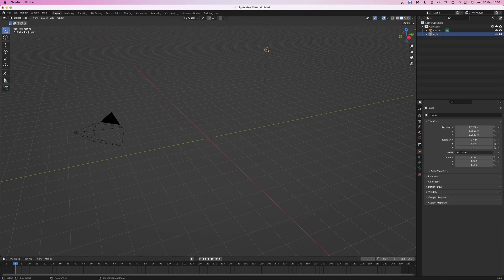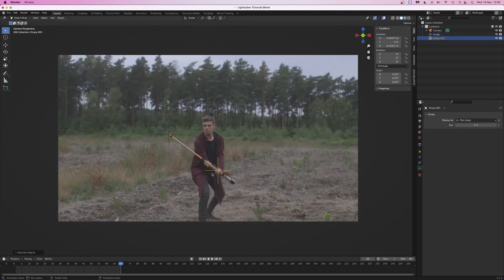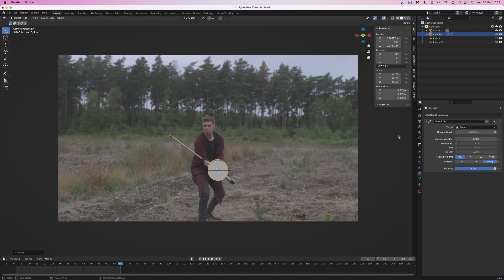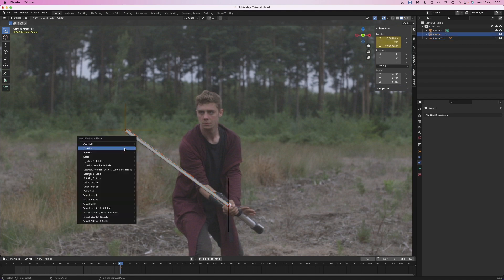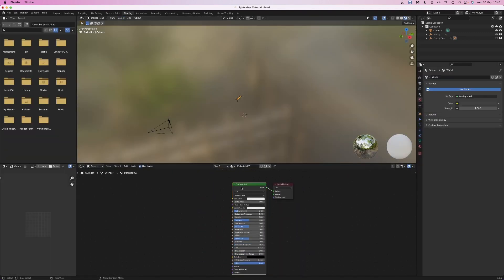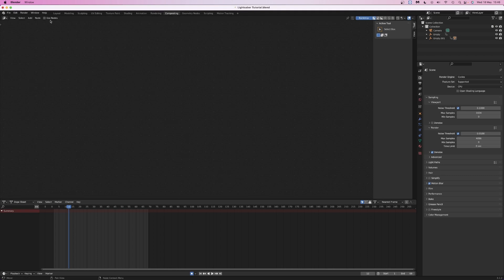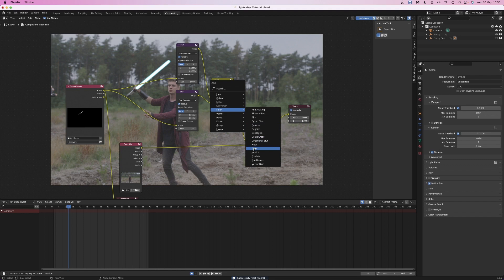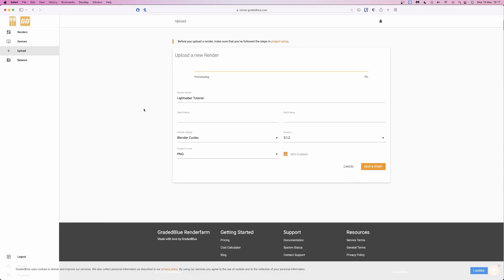How I Made Blender Lightsabers QUICKLY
In this video I show you how to easily create realistic lightsaber blades in Blender. This tutorial is aimed at intermediate Blender users.

The first step is to import the footage into Blender and setup the project. Then we use empties to position a cycling on top of the lightsaber blade in the video footage. Next we give the lightsaber blade a material. Finally we do some compositing, using blur and glare nodes to create a cool glowing blade effect and then we render out the animation.

The footage used in this video was shot with a Canon C100 mark ii and recorded in prores 422 on a Ninja Inferno external recorder. All compositing not done in Blender was done in Davinci Resolve Studio.

If you want to find out more about GradedBlue Renderfarm and how can it speed up your renders click on the link and create an account